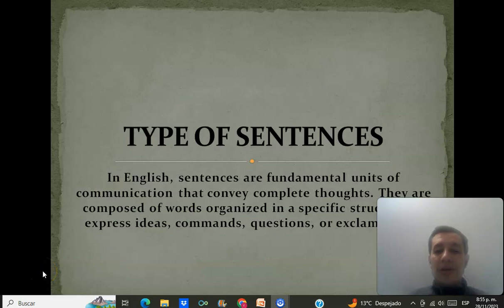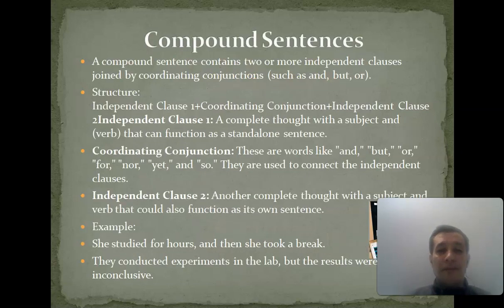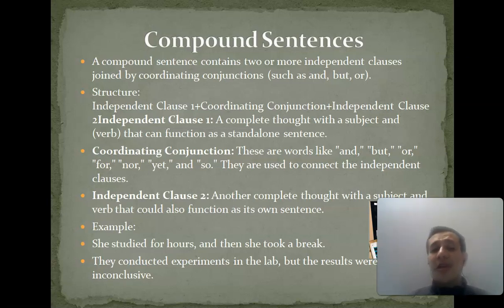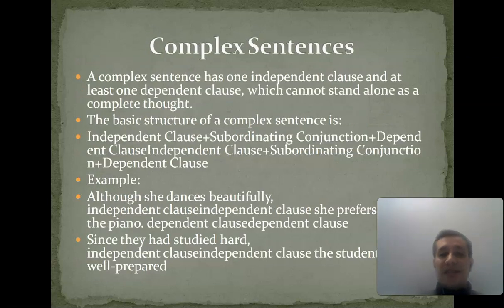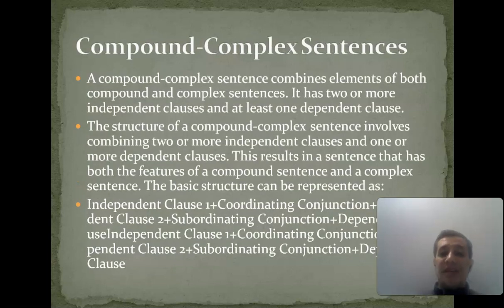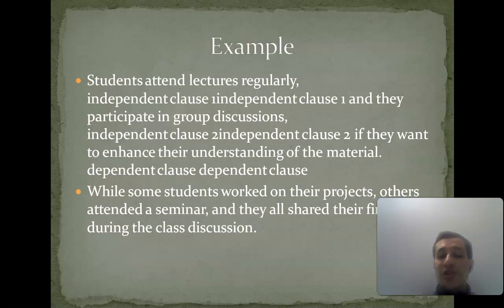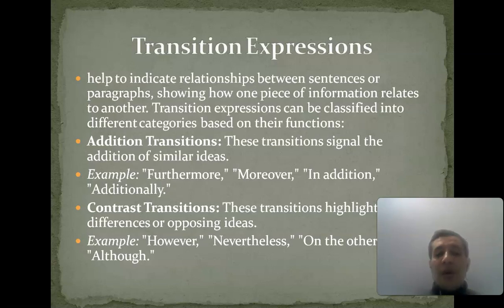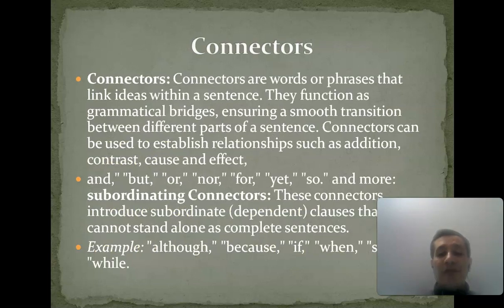Type of sentences